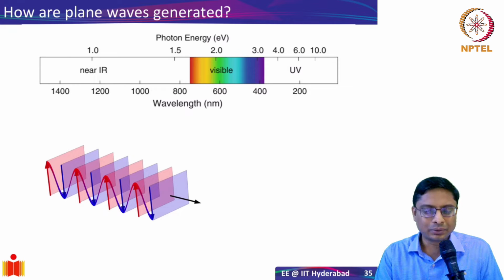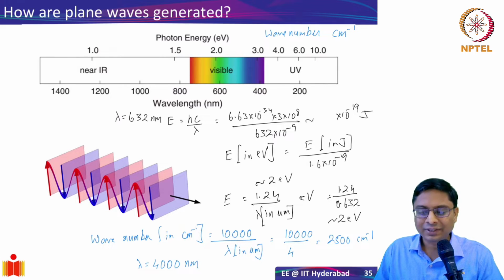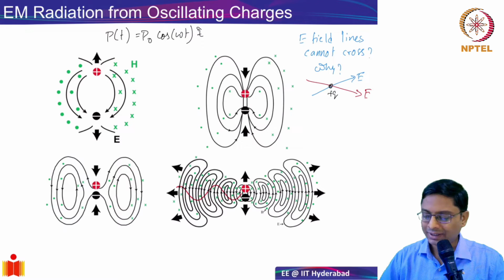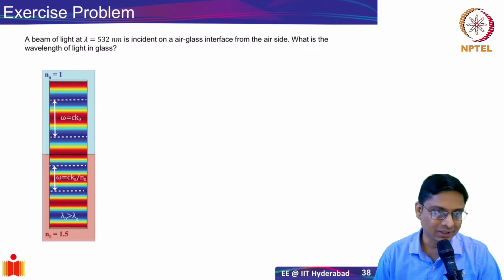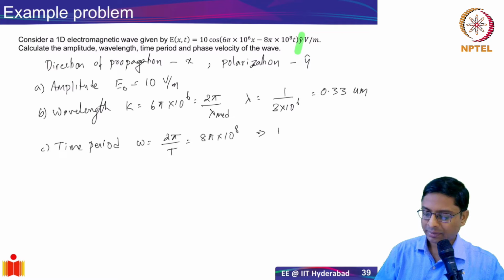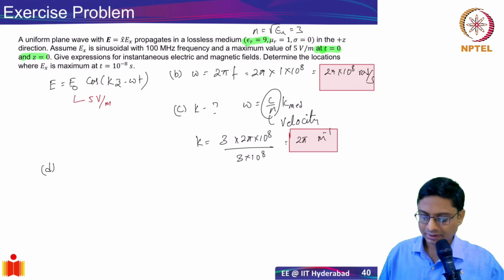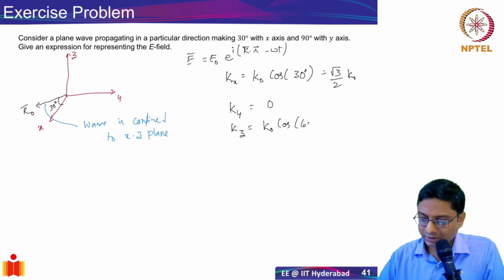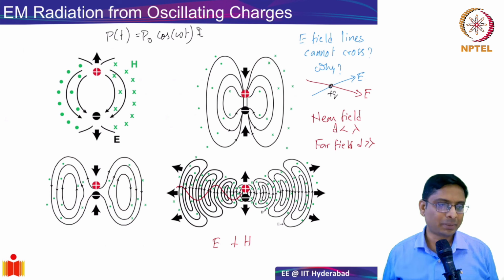1.6 Plane Waves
EM Radiation from oscillating charges, Dipole radiation in far-field, Exercise problems.

ABOUT THE COURSE :
Semiconductor devices are at the heart of the present technological revolution, and they are increasingly prominent in our daily life. This course develops the basic concepts necessary to understand the fundamentals of semiconductor devices. We will apply these concepts to gain insight into the operation of various semiconductor devices such as pn junction diodes, MOSFETs, solar cells and LEDs. This course is primarily directed for undergraduate students pursuing ECE/EE or related programs